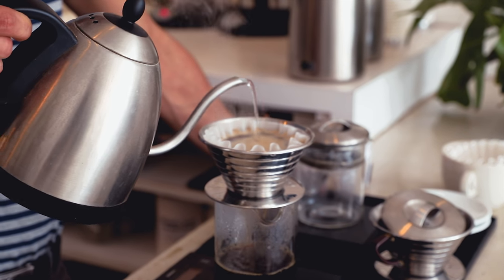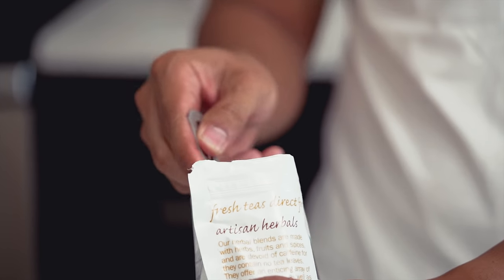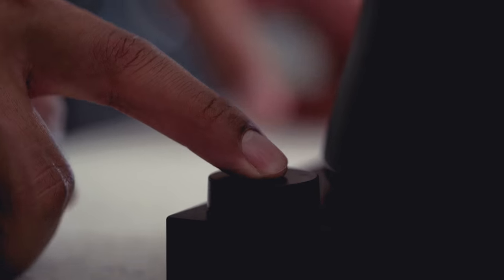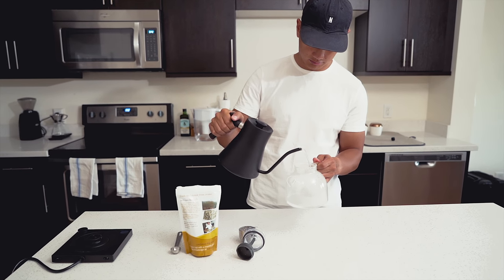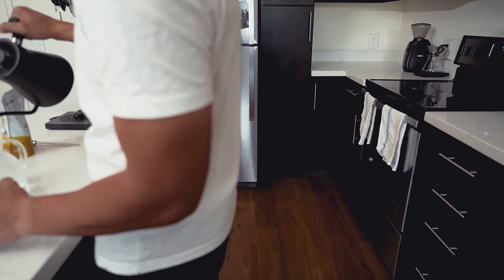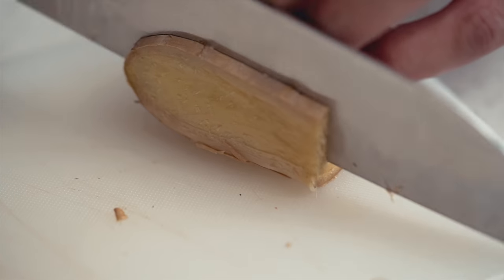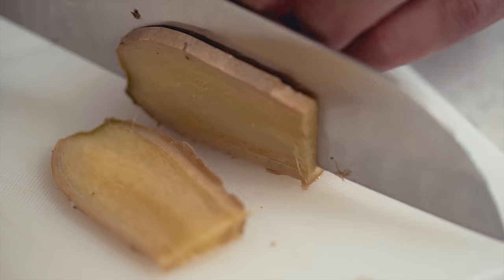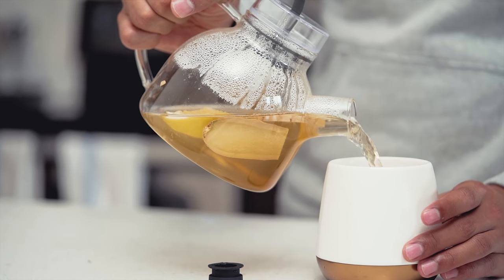Tea Routine | The Coffee Alternative